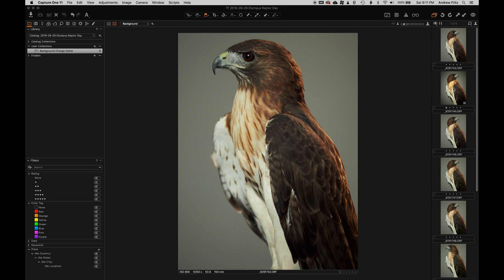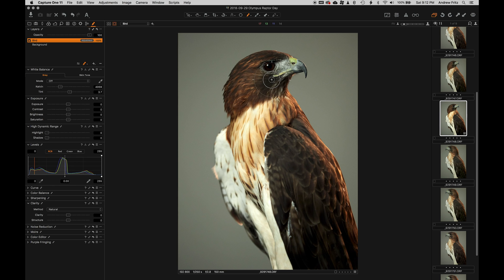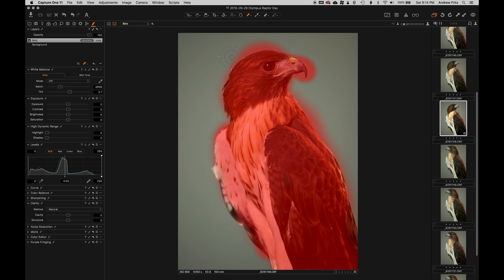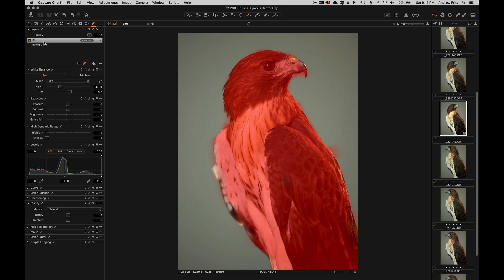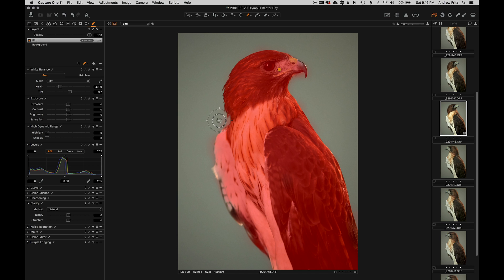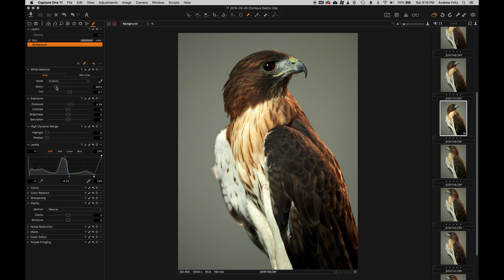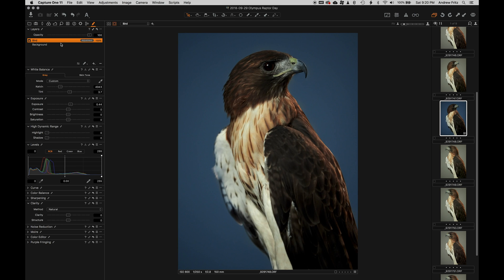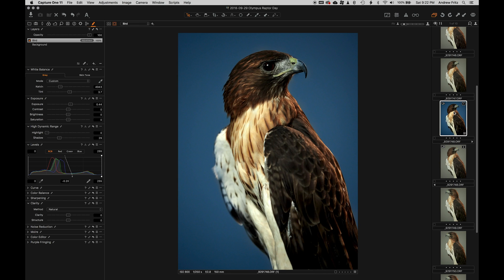Capture One: Changing Background Color using Adjustment Layers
Capture One 11's new Refine Mask tool has made it possible to handle more and more complex tasks inside Capture One. In this video I change the color of the background of a bird portrait (a rescued Red Tail hawk from Blackland Prairie Raptor Rescue) from it's original as shot color to a deep blue.

Follow along on Instagram: @AndrewWithoutInstagram